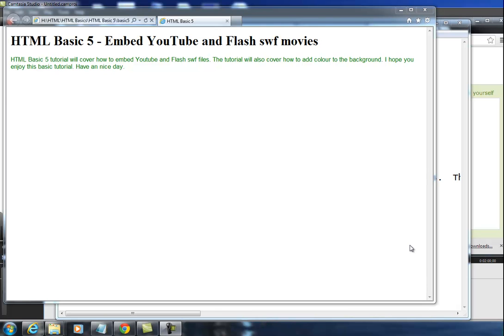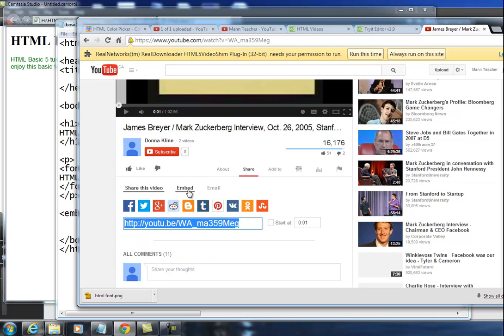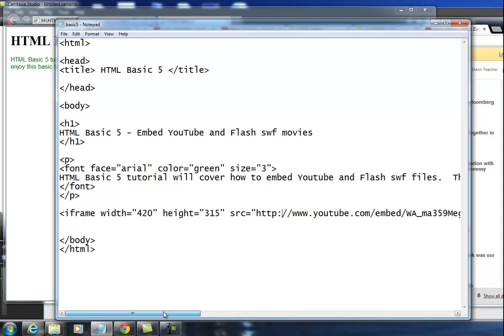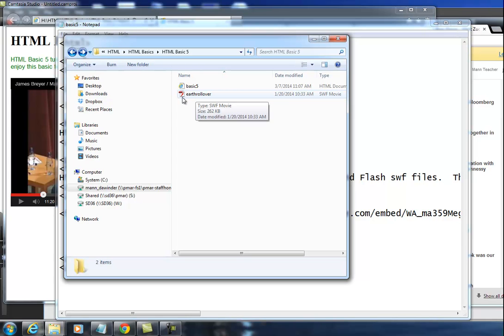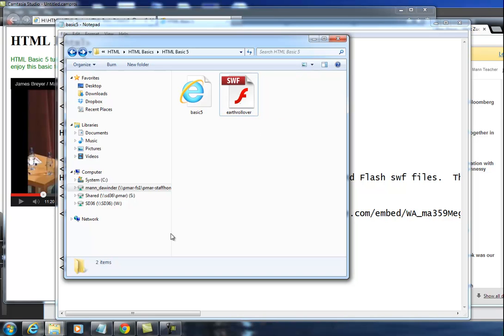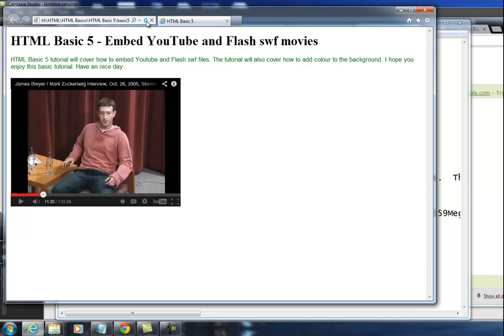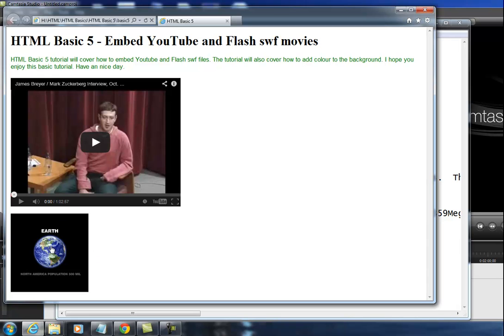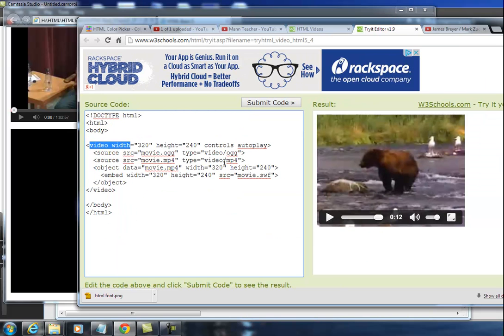HTML Basic 5- YouTube and SWF